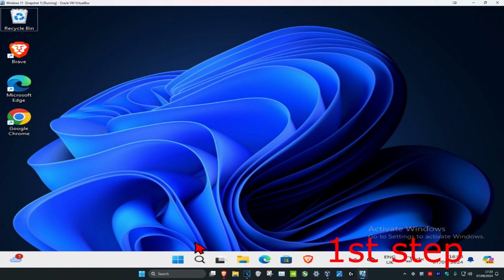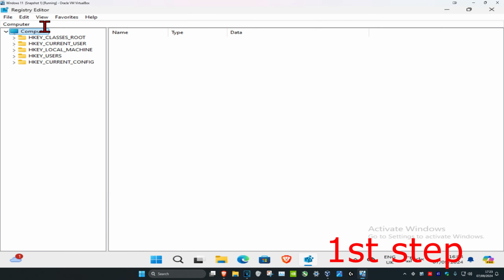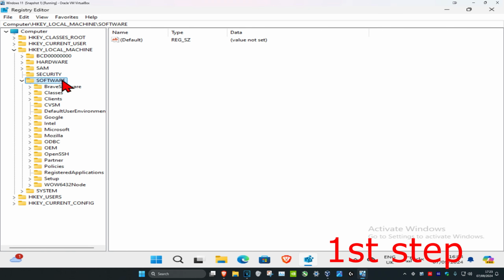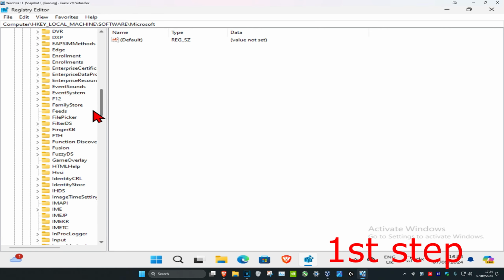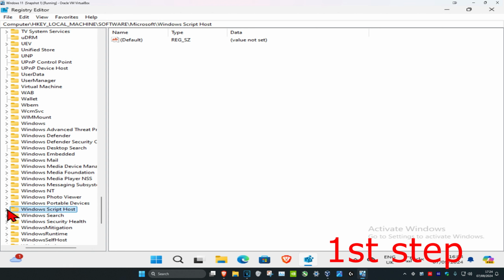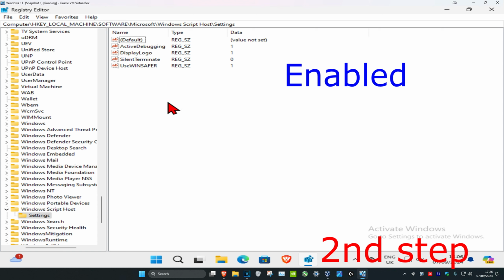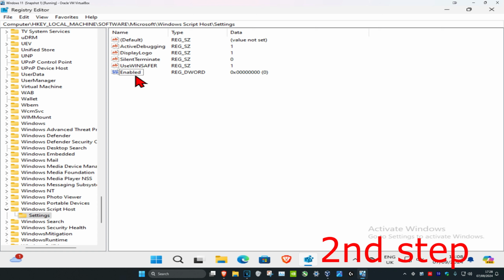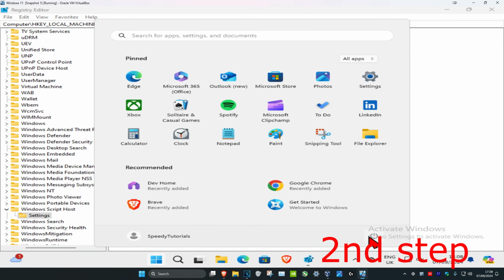How To Fix Windows Script Host Access Is Disabled on This Machine Contact Your Administrator Detail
How To Fix Windows Script Host Access Is Disabled on This Machine. Contact Your Administrator for Details

Windows Script Host Access Is Disabled on This Machine. Contact Your Administrator for Details.

If you receive this Windows Script Host access is disabled on this machine, Contact your administrator for details message box, on your Windows 10/8/7 computer, then this post may interest you. Today we will see how you can enable or disable Windows Script Host.

Windows Script Host or WSH, is a Microsoft technology that provides scripting abilities like batch files, but includes many more features. Such Scripts can be run directly from the desktop by double-clicking a script file, or from a command prompt. It can be run from either the protected-mode Windows-based host wscript.exe, or the real-mode command shell-based host cscript.exe.

Several “HTML malware” have been reported to use WSH objects as a result of which, those who do not require this feature, tend to disable it. But disabling WSH, will prevent users from running any scripts, including VBScript and JScript scripts, that rely on this technology – and some software may require this feature to be enabled.